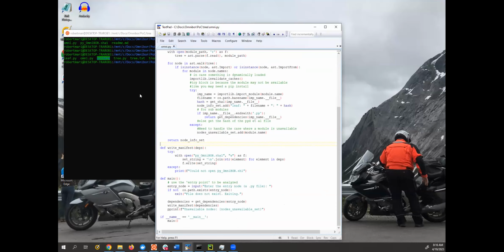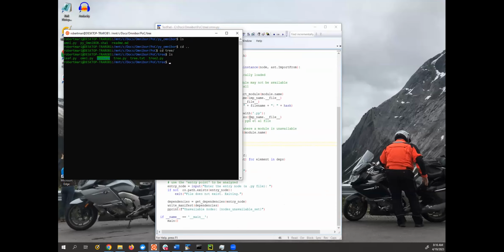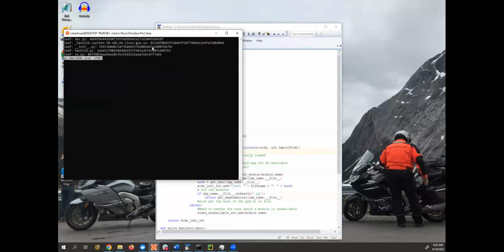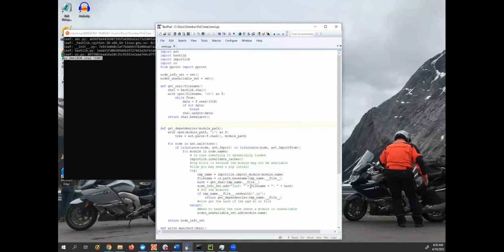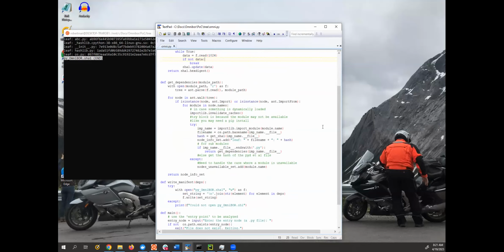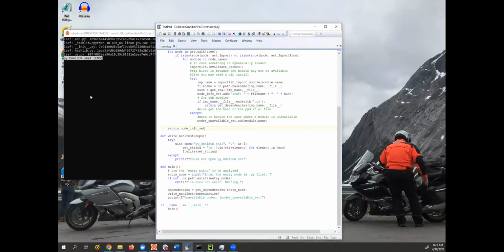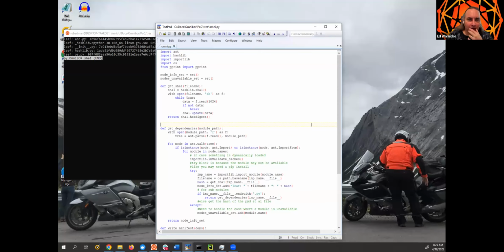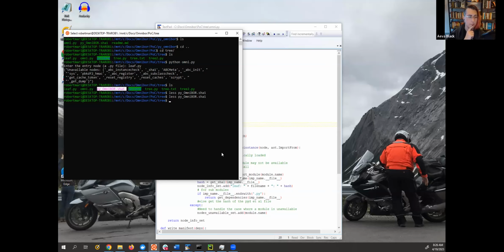OmniBOR Call 2023-19-04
0:00 - 24:00: Python PoC
34:30 - Discussion - Java PoC